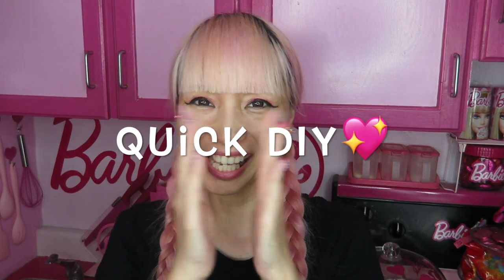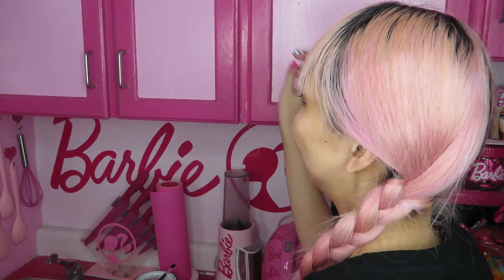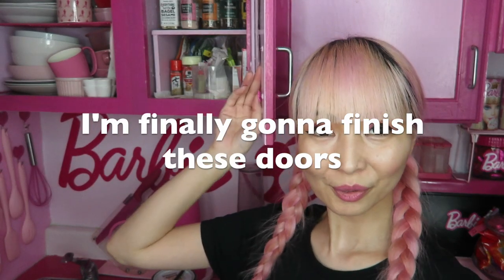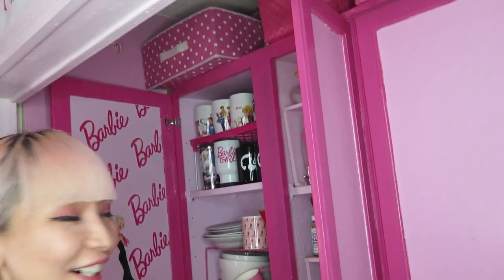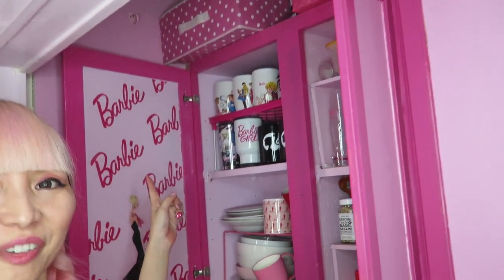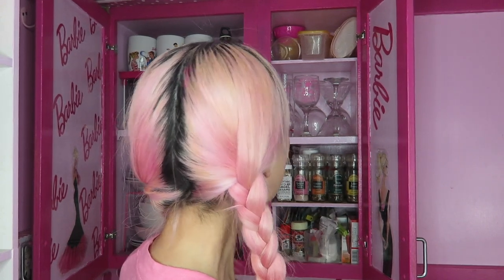BARBIE DIY! PAINTING KITCHEN CABINET!!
QUICK BARBIE DIY! Let's paint the inside of kitchen cabinet!!!
QUARANTINE DIY TIME!!! Now I'm going to complete my whole kitchen!

Azusa Barbie MERCH↓↓↓

FAN MAIL↓↓↓
Azusa Barbie
8149 Santa Monica Blvd #398